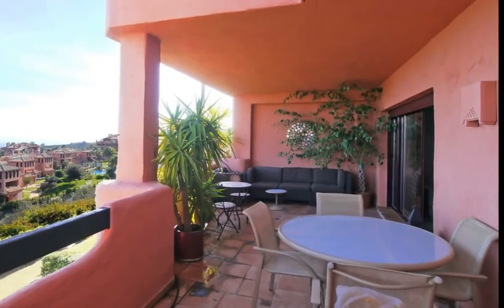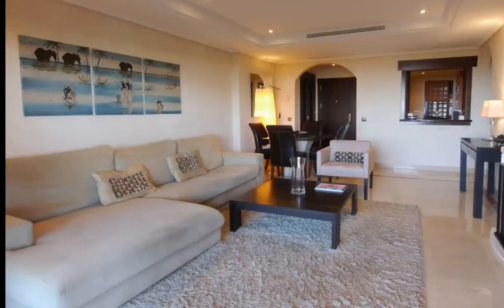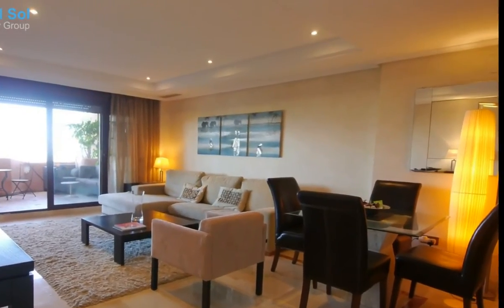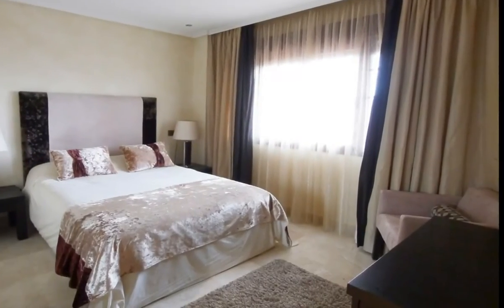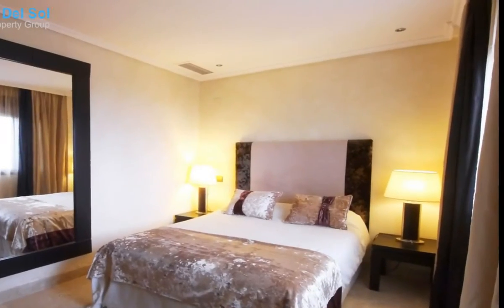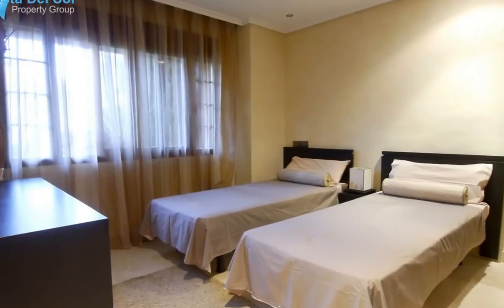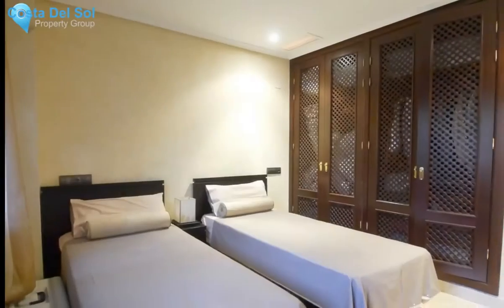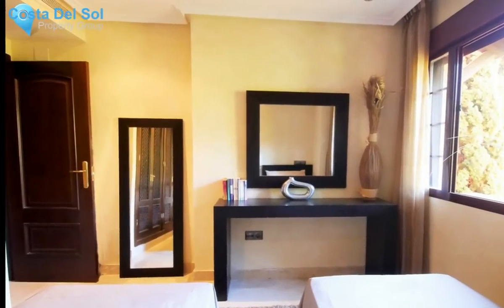2 Bedrooms Middle Floor Apartment in La Mairena, Costa Del Sol FOR SALE &euro; 215,000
2 Bedrooms Middle Floor Apartment in La Mairena, FOR SALE &euro; 215,000
Spectacular luxury apartment with stunning panoramic views.
The apartament offers amazing open panoramic views and it is located in a quiet area surounded by nature and only 10min from one of the best beaches of Marbella.
It has two bedrooms with fitted wardrobes, two big bathrooms, one with bathtub and the ensuite bathroom, with double sink, jacuzzi and shower.
Fully fitted kitchen with appliances and laundry room, spacious living-dinig room with direct acces to a large terrace with amazing views.
The apartment is fully furnished with high end designer furniture.
The complex is very well mantained and it has beautiful gardens, 4 swiming pool distributed along the extensive gardens, golf course, tenis court, paddle court, gym, sauna and a club house with restaurant.
Underground parking and storage room included in the price.
Lift;Fitted Wardrobes;Private Terrace;ADSL/WIFI;Gym;Sauna;Paddle Tennis;Tennis Court;Storage Room;Utility Room;Ensuite Bathroom;Disabled Access;Marble Flooring;Jacuzzi;Double Glazing;Domotics;Restaurant On Site;Fiber Optic
Frontline Golf;Close To Golf;Close To Sea;Close To Town;Close To Schools;Close To Forest;Urbanisation